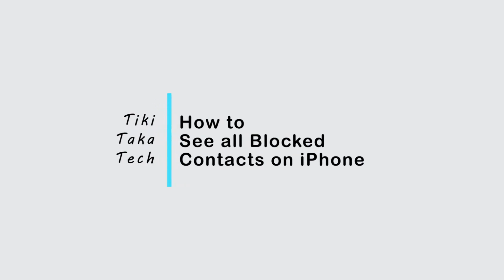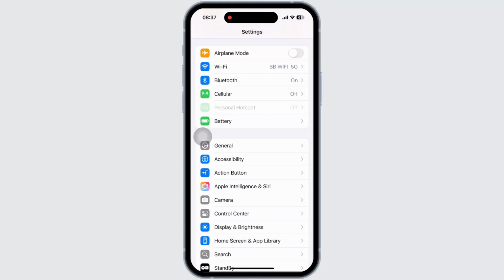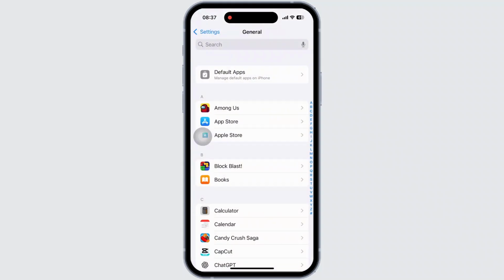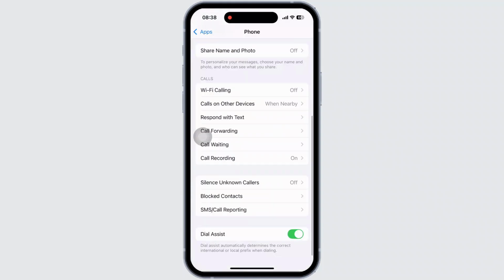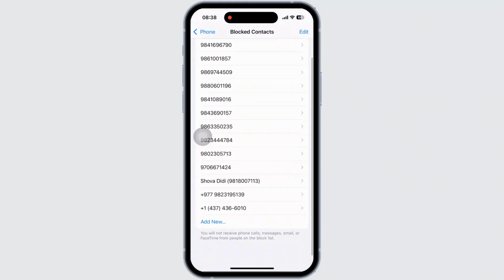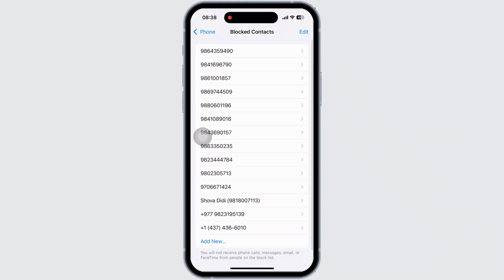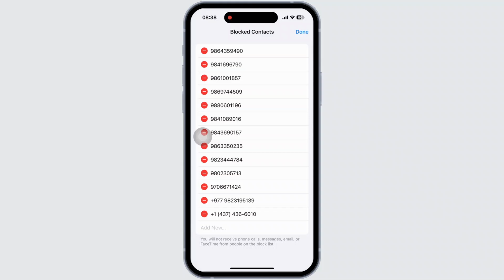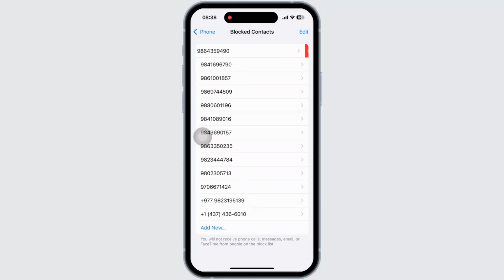How to See all Blocked Contacts on iPhone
Want to check who you’ve blocked on your iPhone? This video will guide you through the steps to see all blocked contacts on iPhone quickly and easily. Whether you're asking, "Where can I find my blocked list on iPhone?" or need help managing blocked numbers, this tutorial has you covered. Learn how to access the blocked list for calls, messages, and apps like WhatsApp and FaceTime. Watch now to see how you can view blocked contacts on your iPhone today!

Timestamps:
00:00 How to See All Blocked Contacts on iPhone
00:10 Where Can I Find My Blocked List on iPhone?